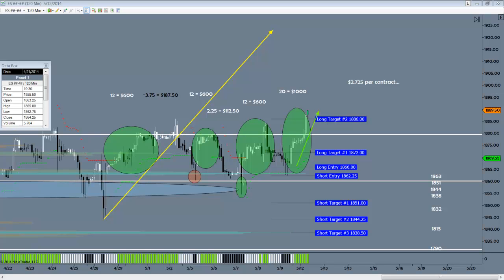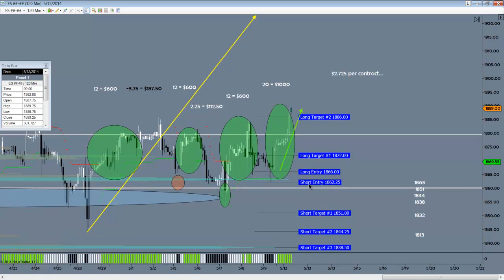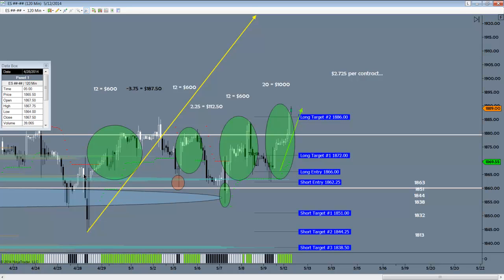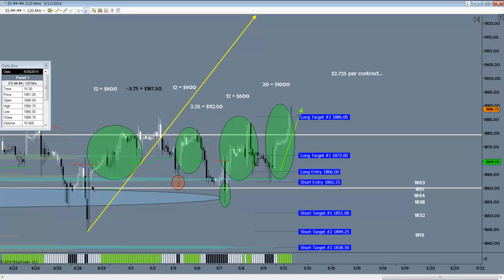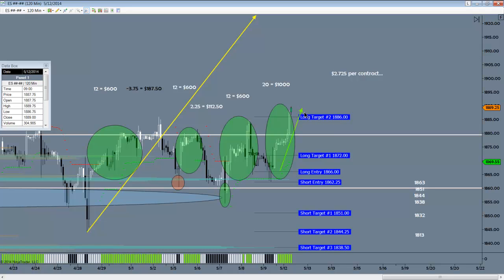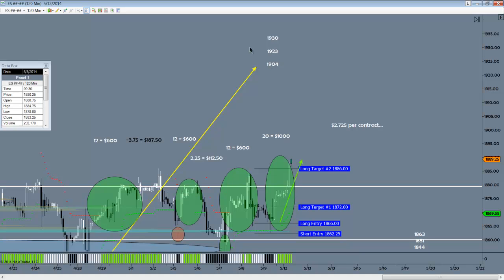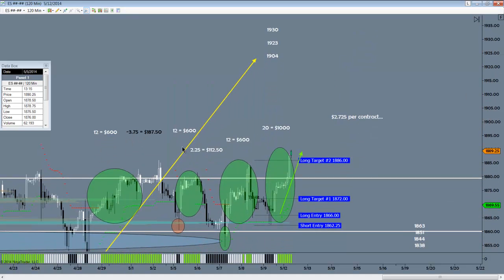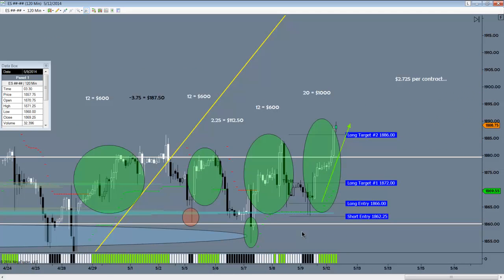ES emini live trade strategy - 20 points, $1000 and counting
Balance Beam Model.